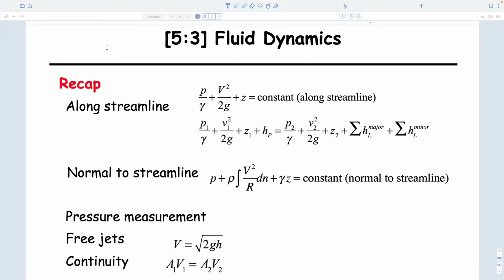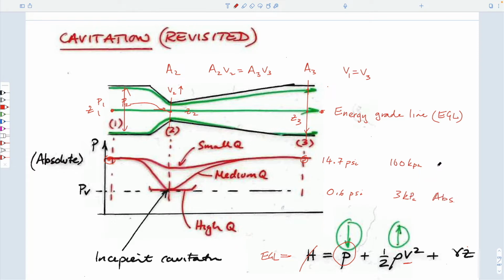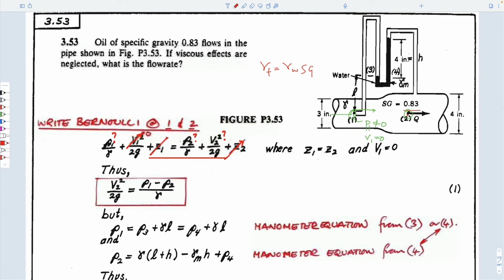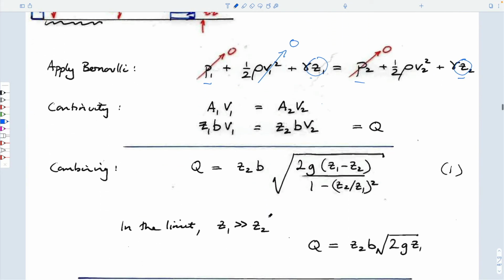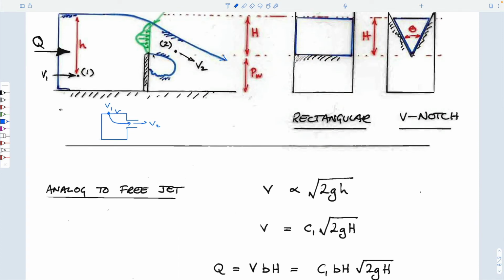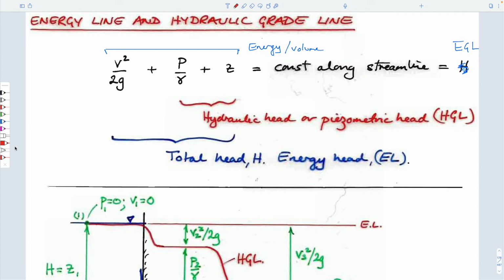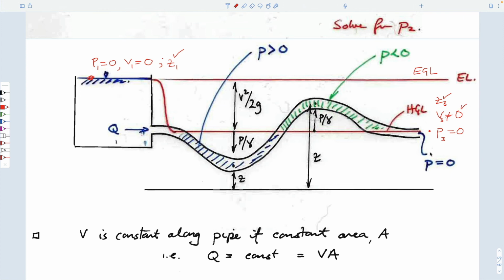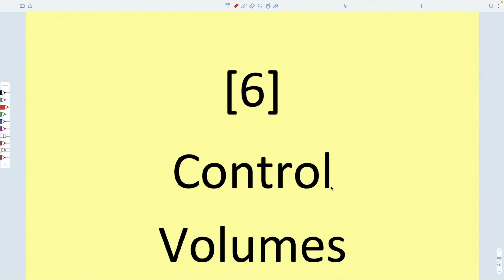5:3 Fluid Dynamics - Flow Measurement, Frames of Reference, Unsteady Flows